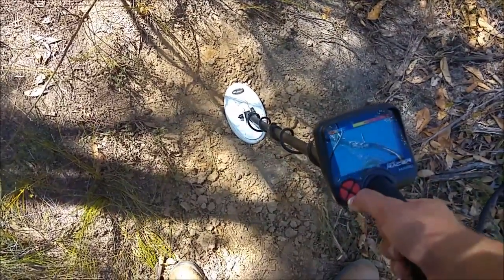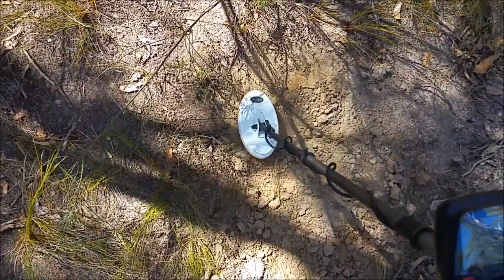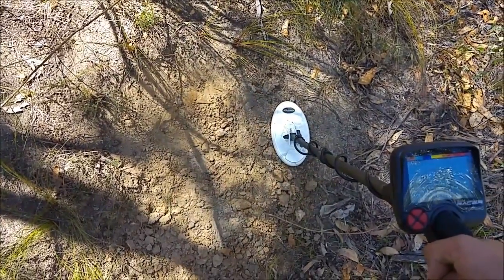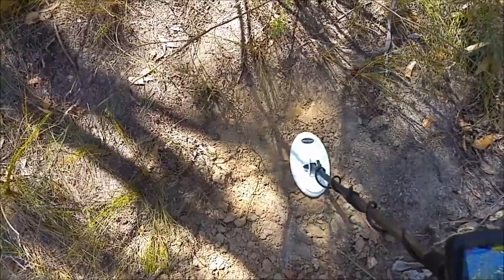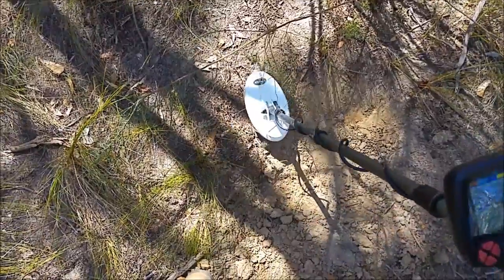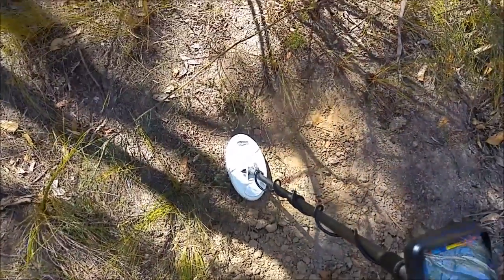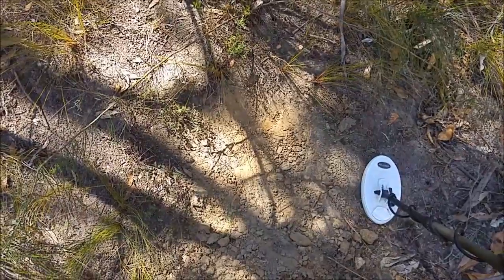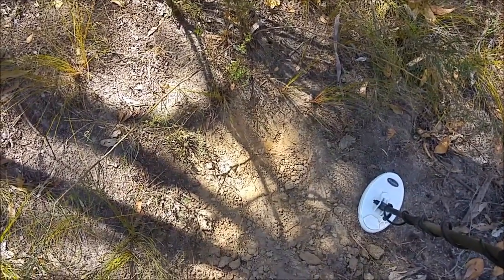Makro Gold Racer - iSat & Sensitivity optimisation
In this video, Nenad shows you how simple and effective the adjustable iSat is for optimizing sensitivity on the Makro Gold Racer. For any questions, please get in touch